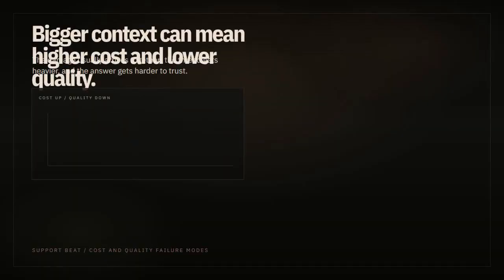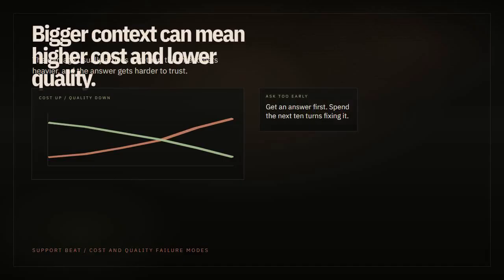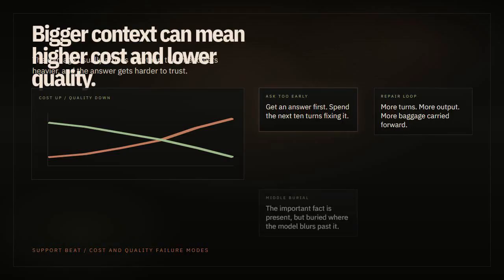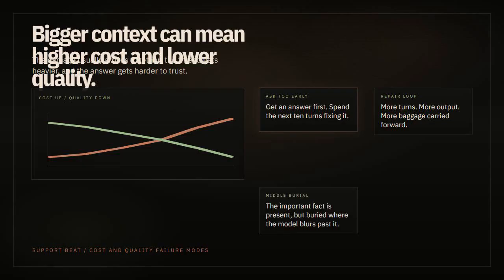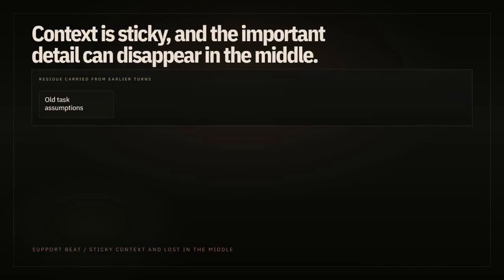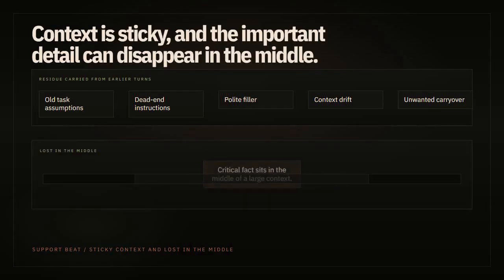Is Your AI Bill Exploding? Here is Why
Most people use AI like it is chat.

That works right up until the conversation gets bloated, the token bill climbs, and the quality starts drifting.

In this video, I break down some of the core problems context engineering is meant to solve:

- dragging the whole conversation forward every turn
- rising token cost as context grows
- asking for output too early and repairing it later
- sticky context that keeps influencing later work
- the "lost in the middle" problem